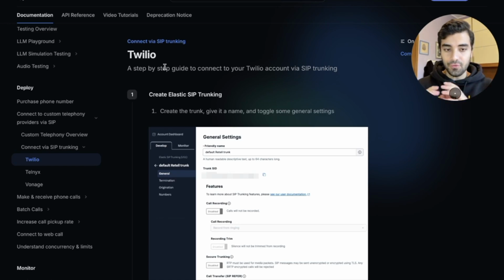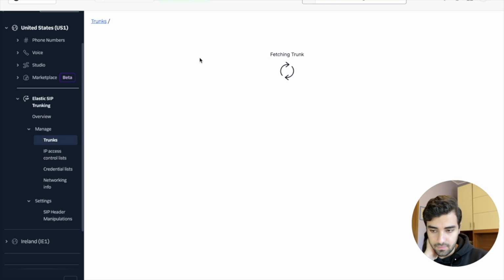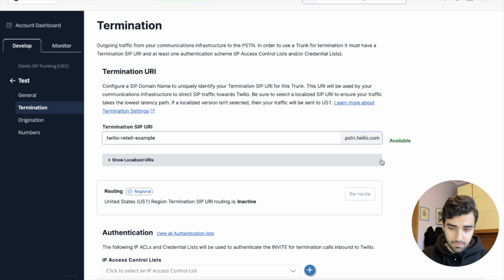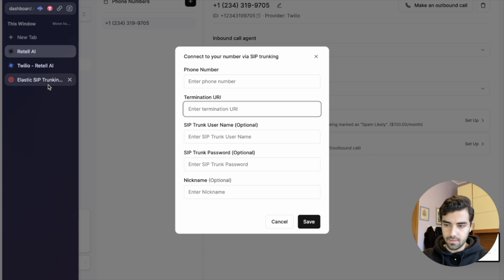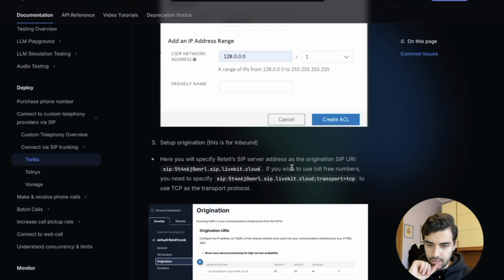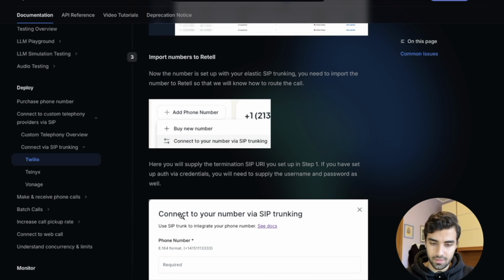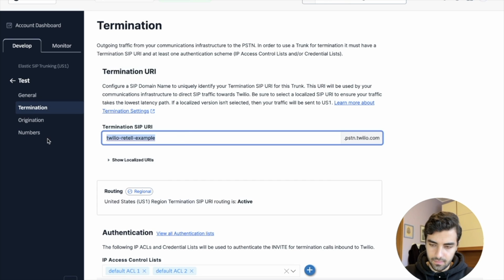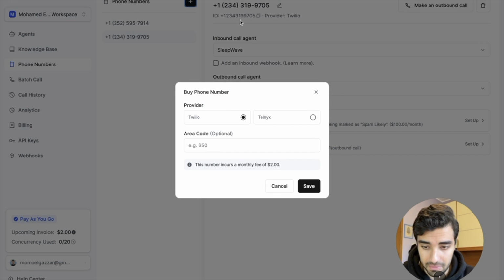Complete Twilio SIP Trunking Setup for Retell AI | Integration Guide 2025